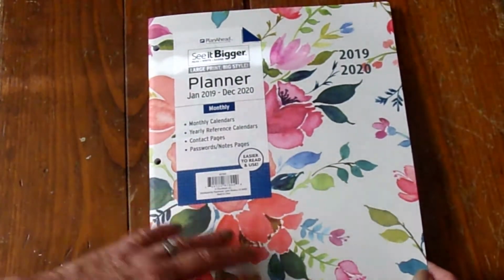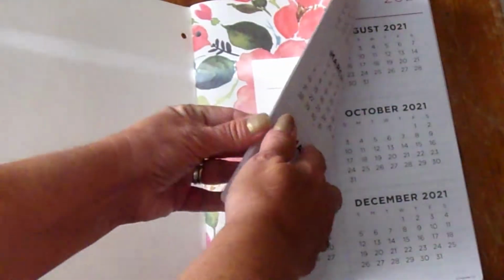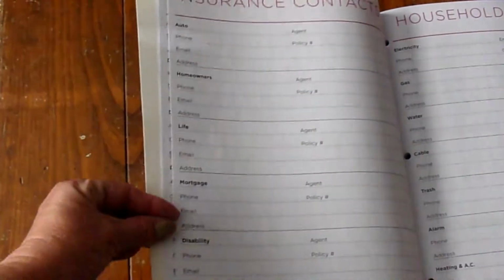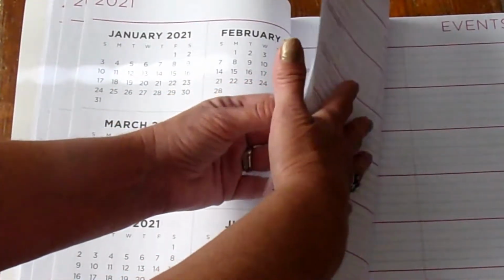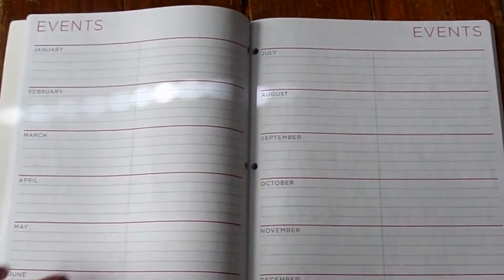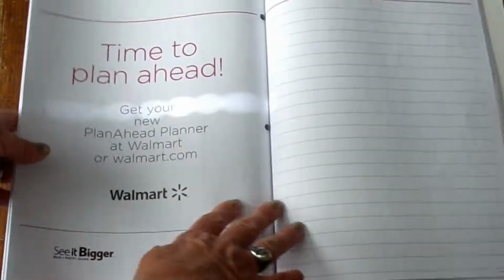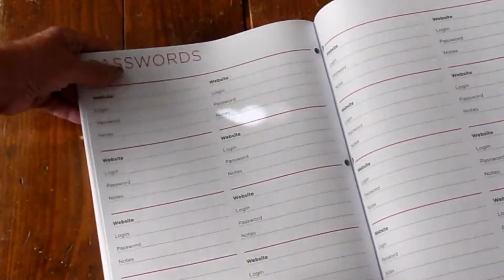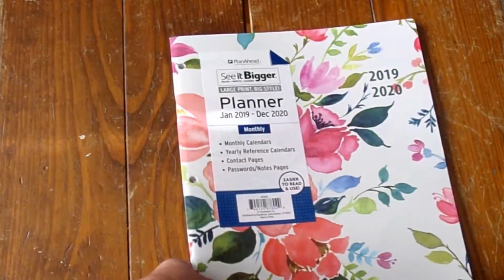2019 2020 See It Bigger 2 Year Monthly Planner Review | Savvy Serena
I am excited to bring to you another Plan A Head See It Bigger Planner Review. I have done several of these but this year they have changed them up and add some new features. Come check out what they did. I also wanted to ad that I'm doing Monthly Plan with me on my channel as well.

I feel so blessed to share with you all here on YouTube. Sometimes I might be lucky enough to have products sent to me for review. If I partner with a company I will always disclose it here. Please know my relationship with my viewers is so important to me and all opinions and reviews that I share are and always will be my own. I will only share products that I myself would buy and or using.